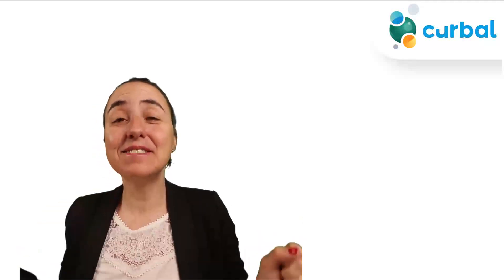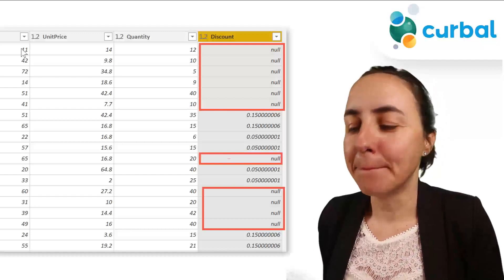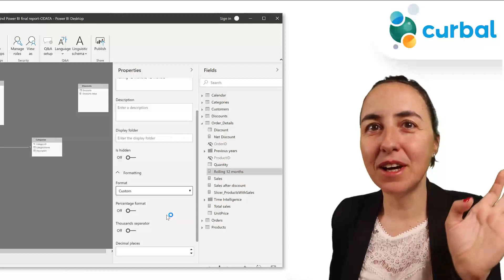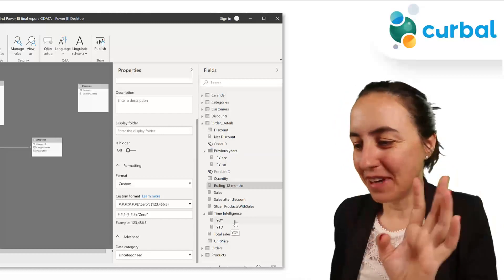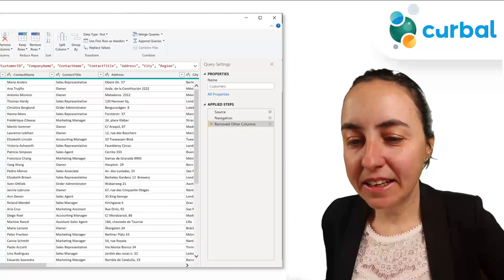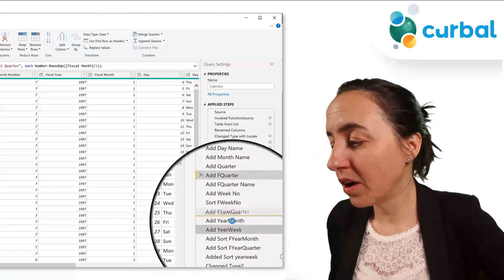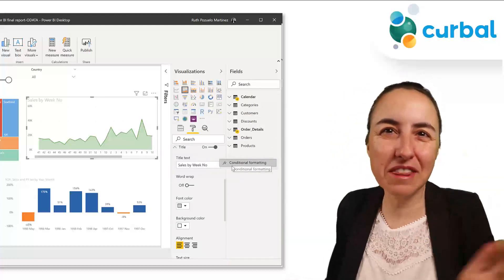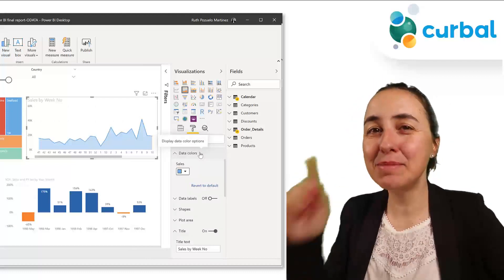7 hidden features in Power BI!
In todays video I will show you 7 hidden features in power bi!
Chris blog on is nullable property:
That solves this error: Column ‘MyColumn’ in Table ‘TestTable’ contains blank values and this is not allowed for columns on the one side of a many-to-one relationship or for columns that are used as the primary key of a table.